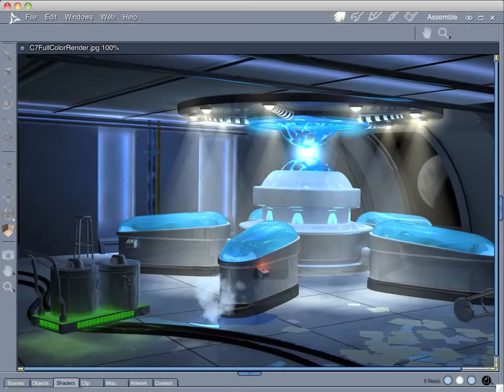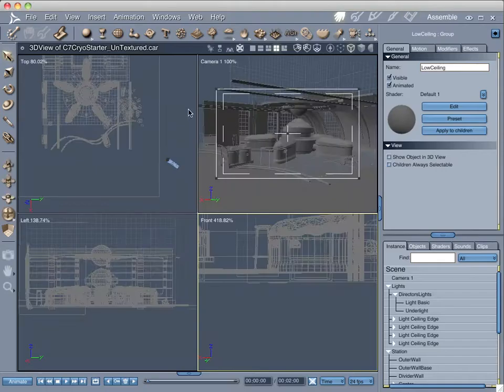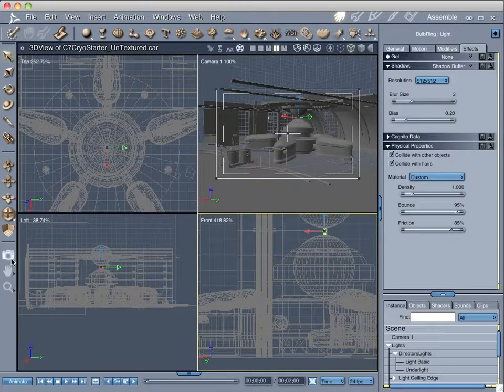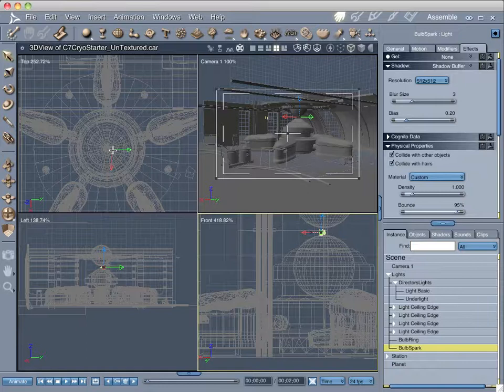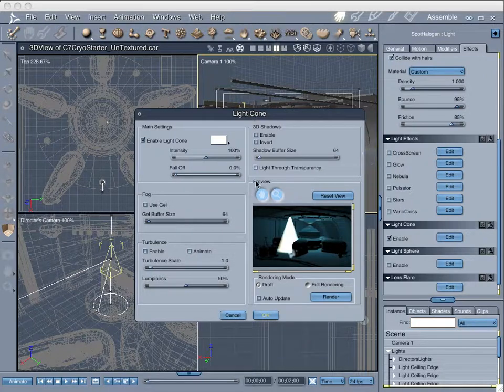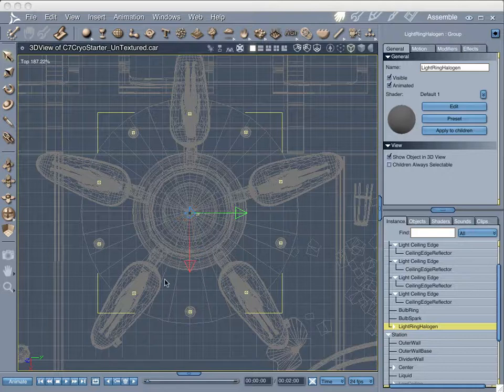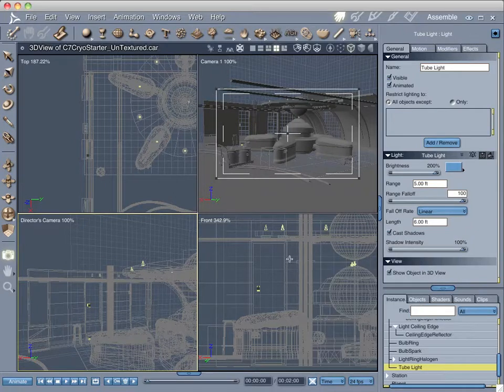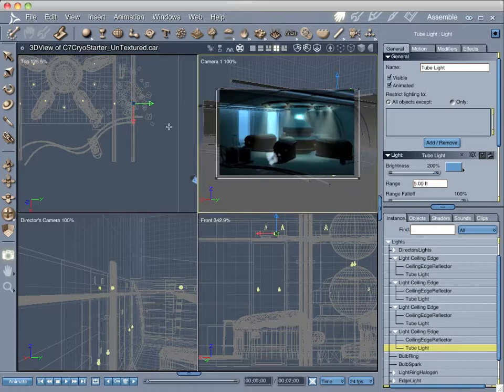Complex lighting tutorial for Carrara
Complex lighting is demonstrated in Carrara 7 but still valid for newer versions of Carrara. This was a tutorial that I did for 3D World Magazine.